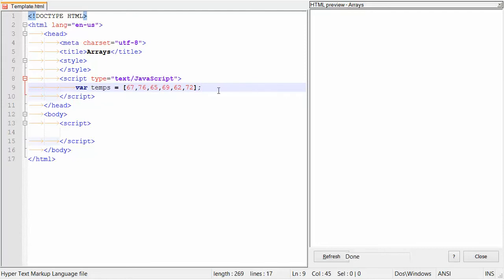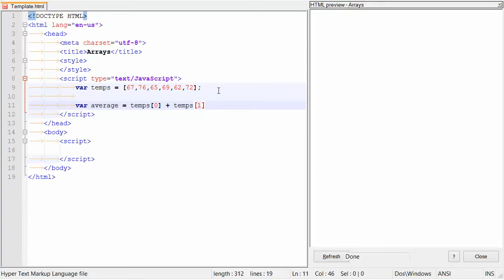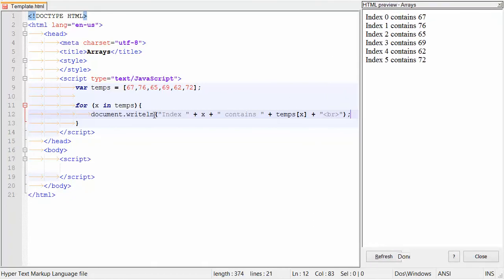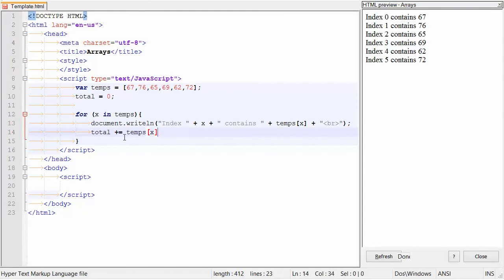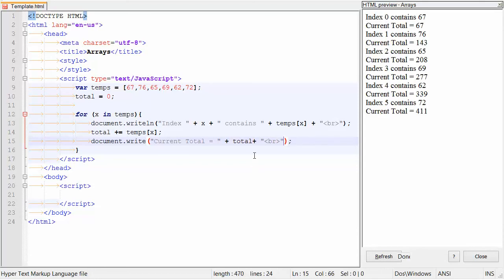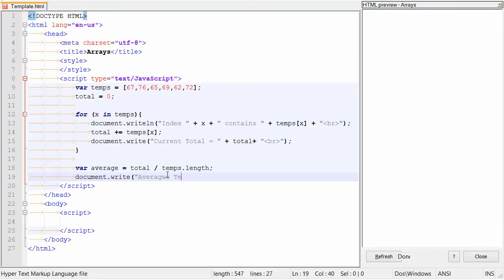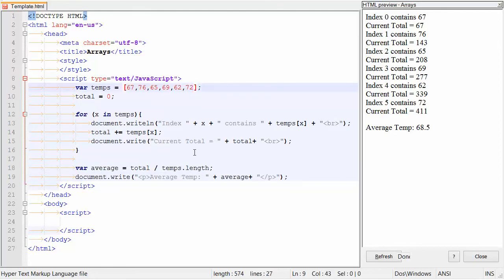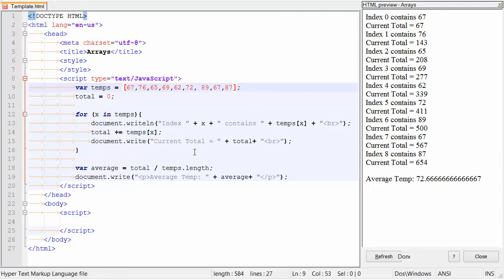4 - Average Temperature